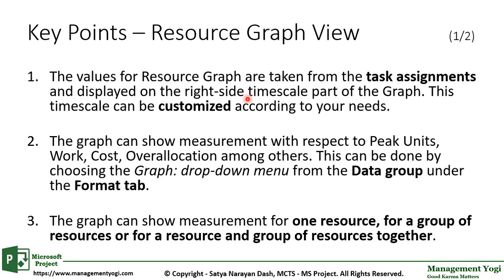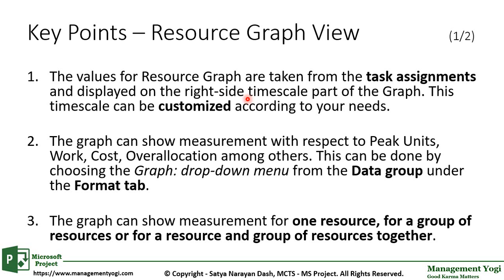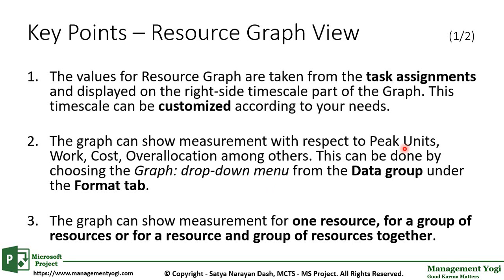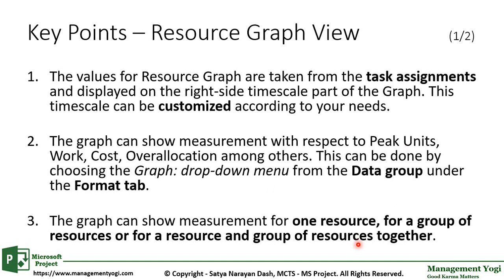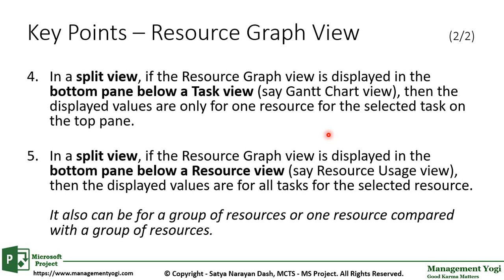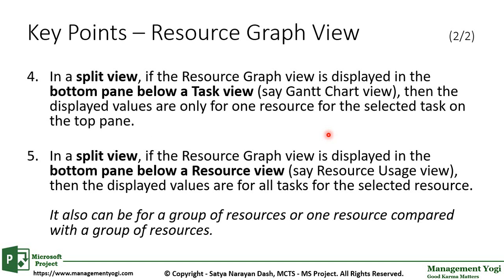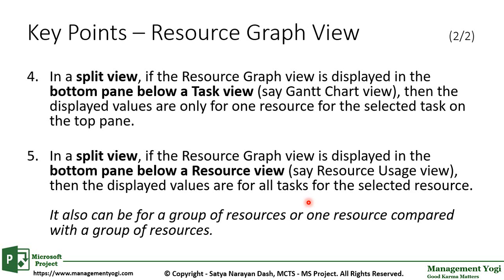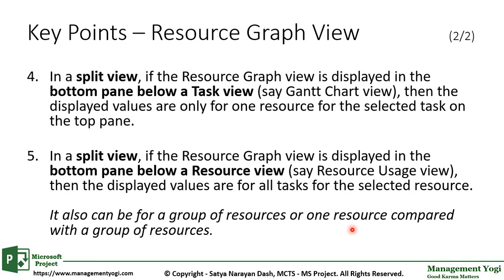Key Points - Resource Graph View in MS Project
One view in MS Project that is not all well understood is Resource Usage view. Its usage is limited; however, in practice, this can be a very useful view if one can learn a little about it.